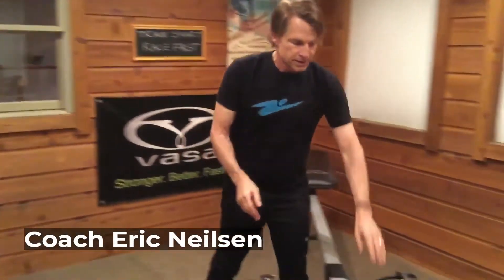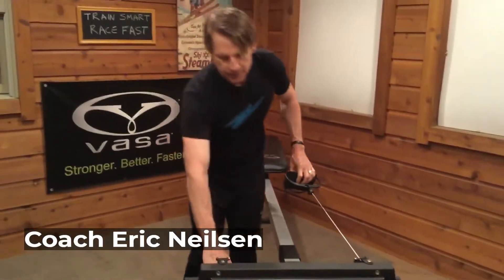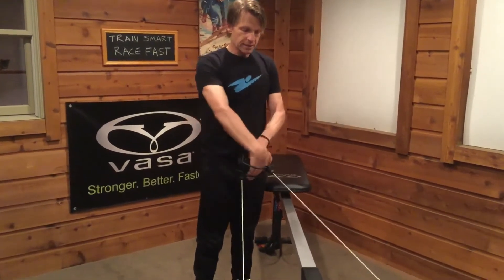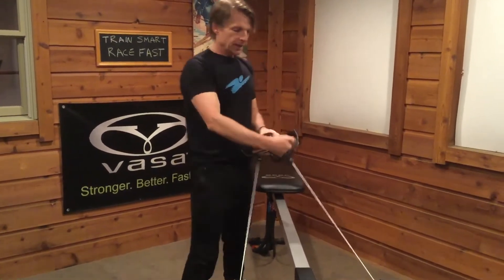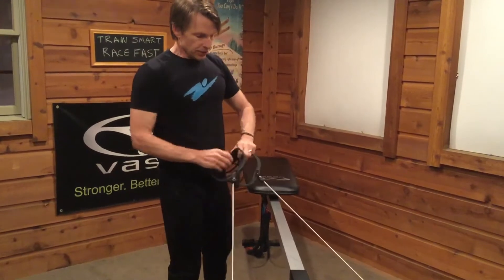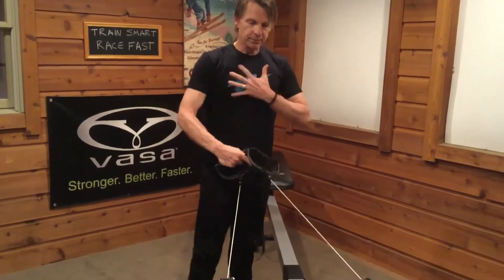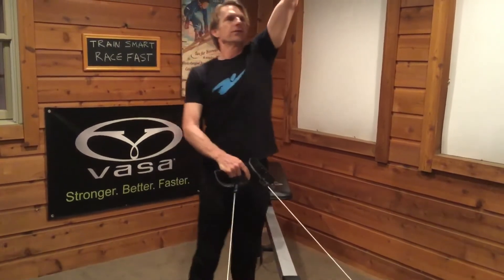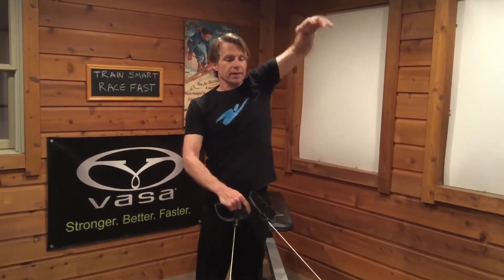Supine 2-Arm Pulling on the Vasa SwimErg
NOTE: This exercise can be done using the Vasa SwimErg, Vasa Trainer Pro, or Vasa Sport Bench with swim cords.

The Supine 2-arm Pulling exercise is great for opening up the chest while gaining swim-specific power and concentrating on using a high-elbow catch.   It can be integrated into any workout routine using the format described in the Vasatrainer.com Build Your Own Swim Workout blog post:

Variations also can be created by changing the intensity level, interval time, or the number of rounds.   If you need an easy day, just do it at a lower intensity, with shorter intervals and fewer rounds. If you want a greater core challenge, raise your legs off the bench by bending at the knees and make your lower legs parallel to the floor while raising your upper body off the bench a little while pulling the cords.

About Vasatrainer.com
Regarded by coaches & swimmers worldwide as the ultimate dryland swim training machines, Vasa Trainers and Vasa SwimErgs are exactly the right tools needed to stimulate the structural and functional changes required to swim stronger, better and faster.

The Vasa SwimErg is the ultimate swimming machine for improving specific strength, endurance, and sustained power. It's effective for training all strokes -- freestyle, butterfly, breaststroke, and backstroke. The SwimErg provides high quality, efficient swim training at home or Club to swim stronger, better, faster than ever. Since 1988, Vasa has produced premium quality training equipment for sports, fitness, and rehabilitation. For decades, Olympic-level swimmers, swim coaches, triathletes, triathlon coaches, and dry land conditioning coaches worldwide have selected the Vasa Trainer and Vasa SwimErg to dramatically improve performance for swimmers, surfers, paddlers, skiers, triathletes, all sports athletics and those seeking total-body fitness.